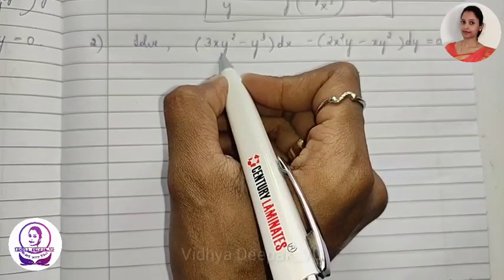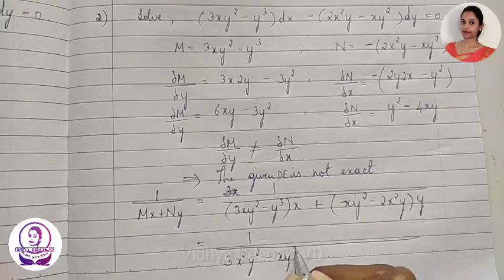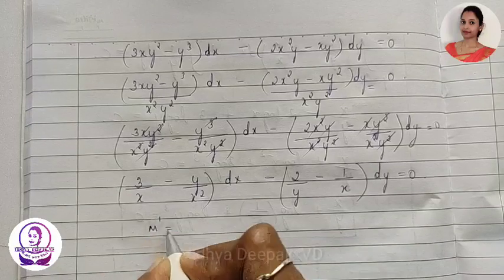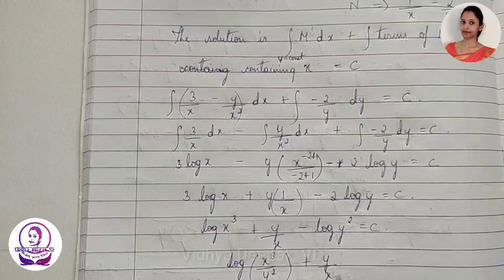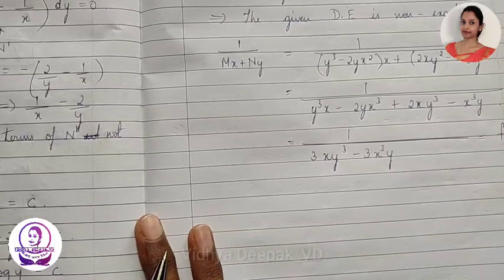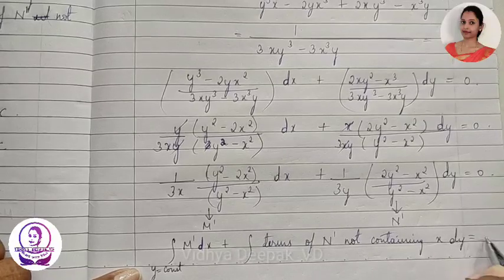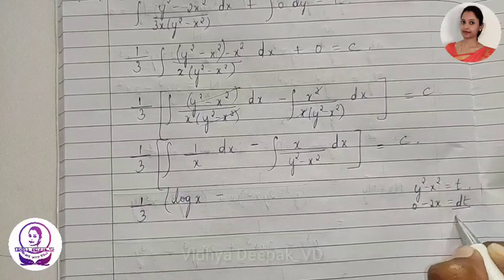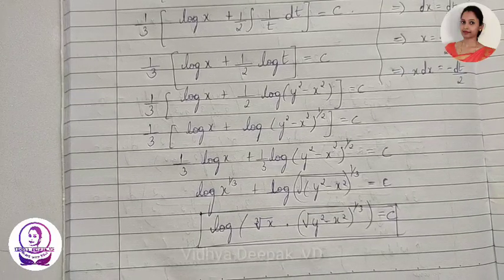Differential Equations / Non exact Differential Equations / Type 1 / Vidhya Deepak_VD /Math with VD.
Hello Everyone...
Queries Solved:
1. How to solve non exact differential equations type 1.